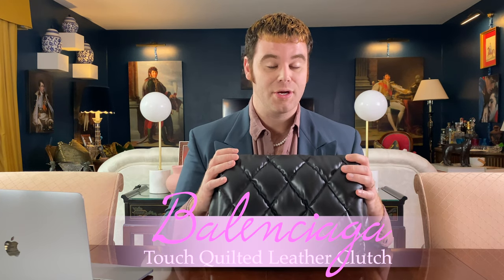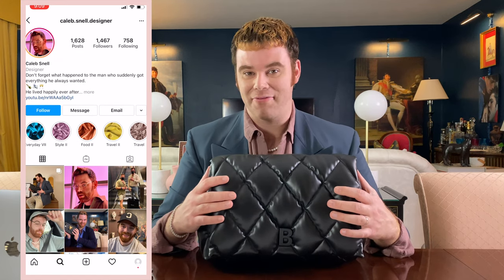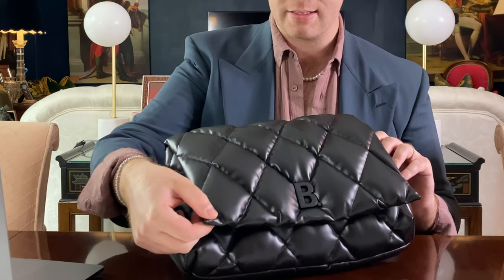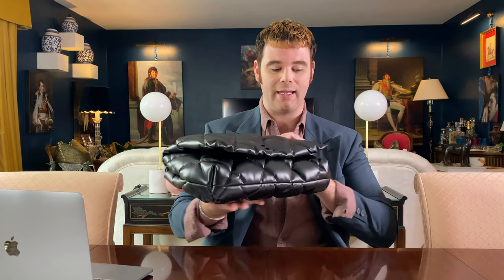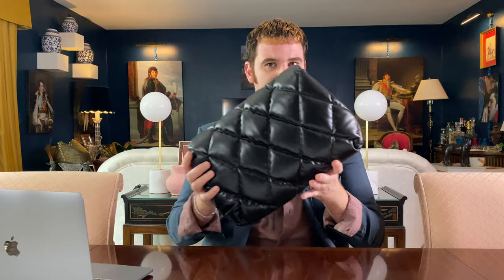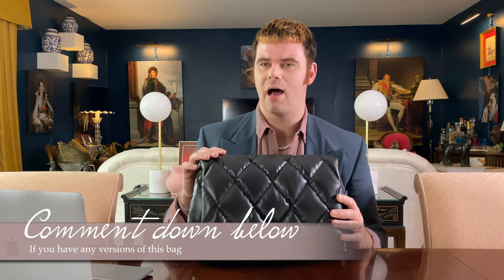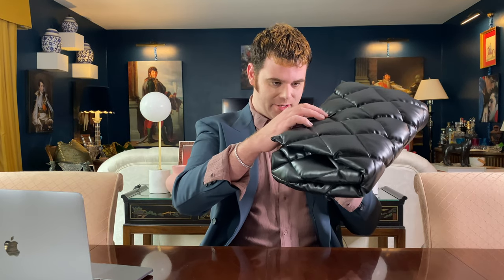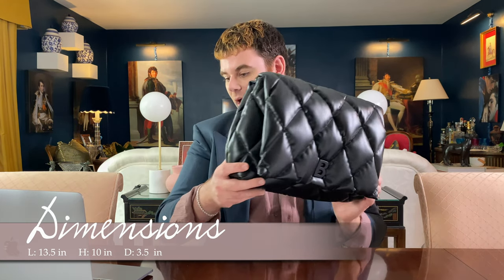Balenciaga Touch Quilted Puffy Clutch | WIMB | Is Balenciaga worth it?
Hello everyone,

In this video I discuss one of my Holy Grail bags, the (brace yourself for the ridiculously long name) Balenciaga Touch Quilted Puffy Clutch. This bag makes such a statement, but I do have a few gripes when it comes to the construction.

Keep in mind, I post twice a week!  Sundays: vlogs and travel.  Wednesdays: Bag reveals and reviews.

Get the look:
Blazer:  Vintage Givenchy
Shirt: Asos Man

caleb.snell.designer

Too big?  Try a small one!